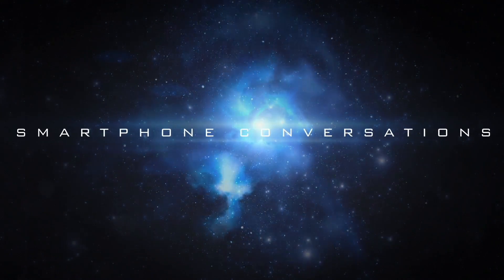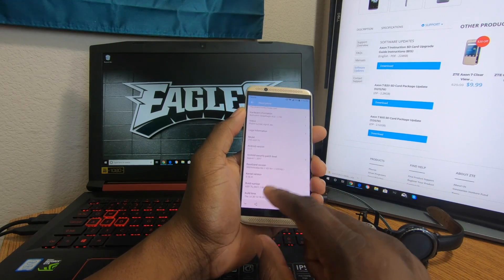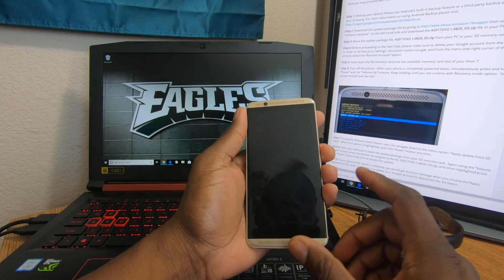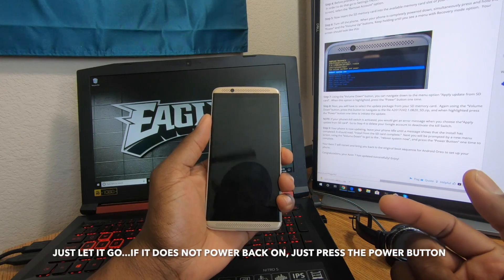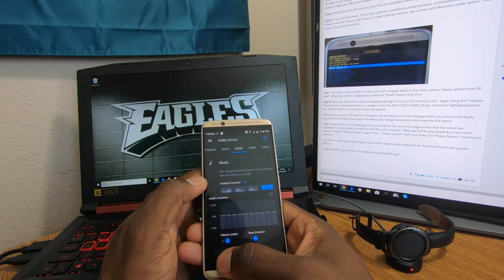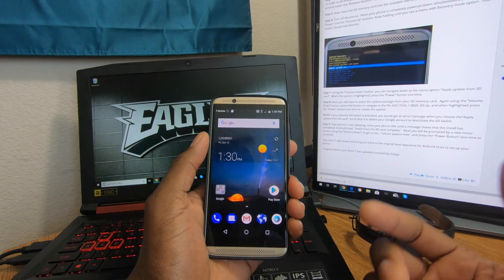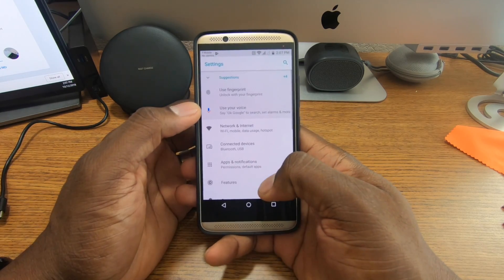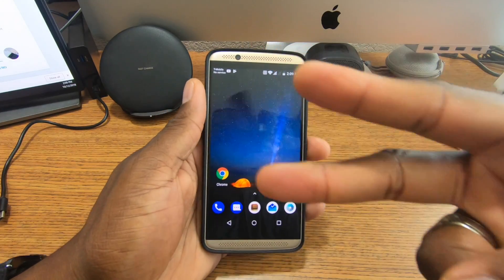ZTE Axon 7 | HOW TO INSTALL OREO COMPLETE WALK THROUGH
J. Williams

J. Williams